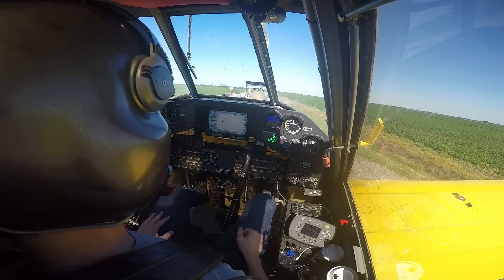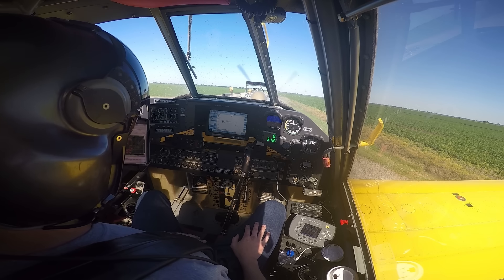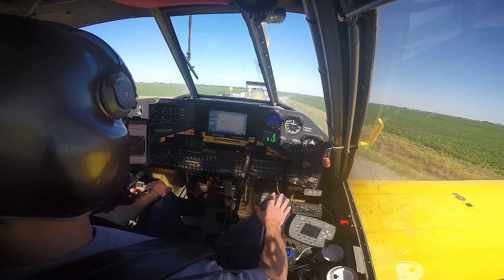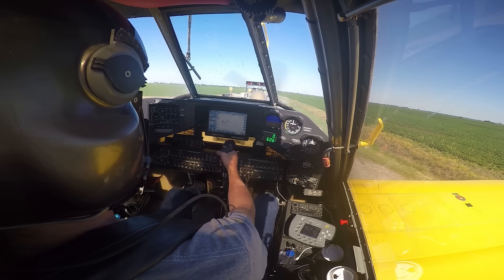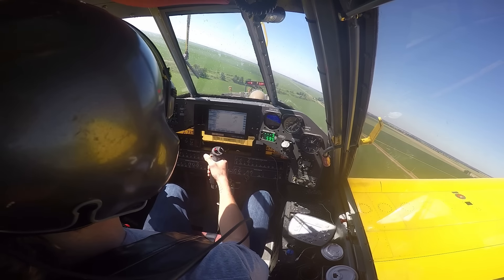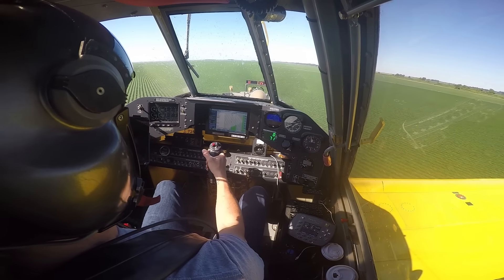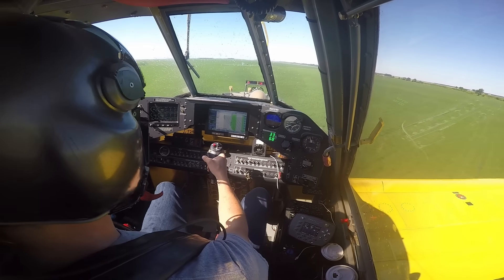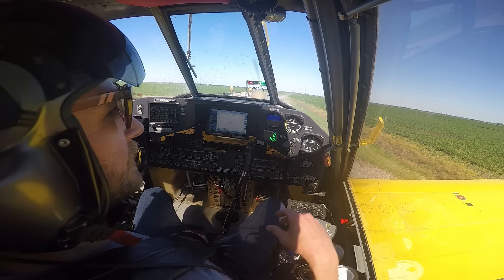Air Tractor 802 Spraying Rice in Arkansas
This is another video of me spraying rice in an AT-802a. This video was shot on one of our satellite strips that we will use to get closer to the work. This strip is a little shorter and bumpier than the home strip and can make for some interesting landings sometimes. Clincher is a post-mergence grass herbicide that will not hurt the rice but will kill corn and milo.